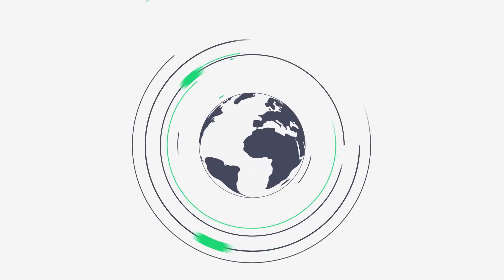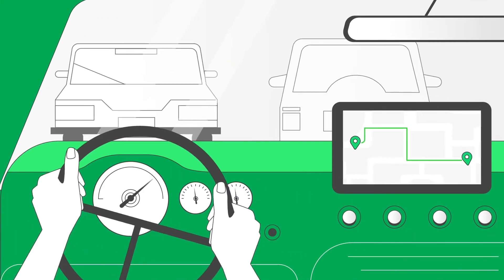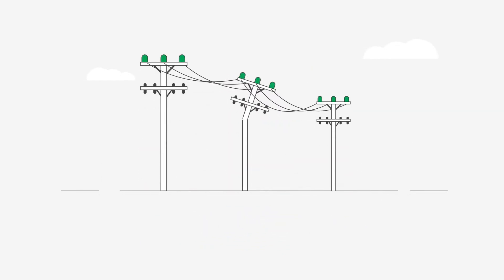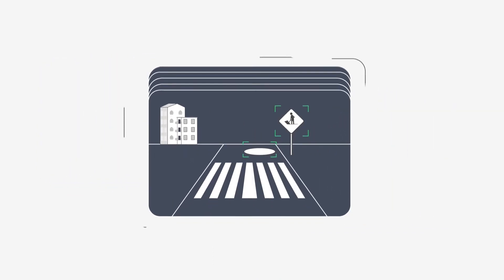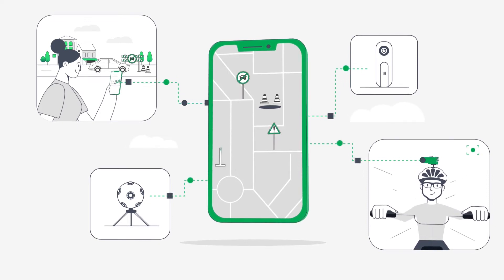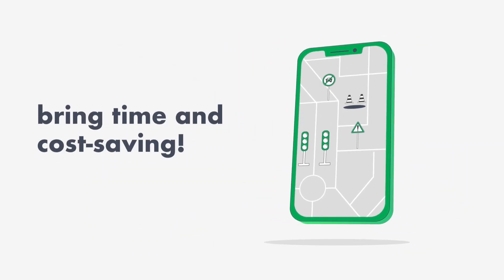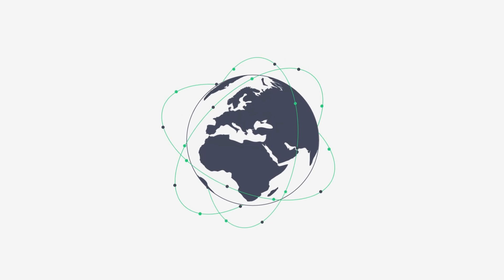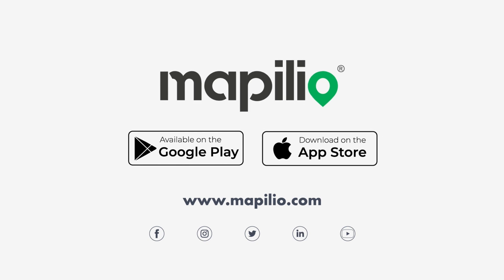Mapilio Platform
Mapilio is the platform that makes street-level images and map data available to scale and automate mapping.